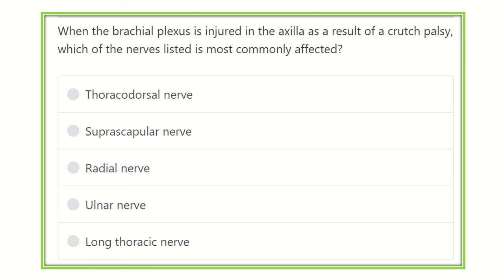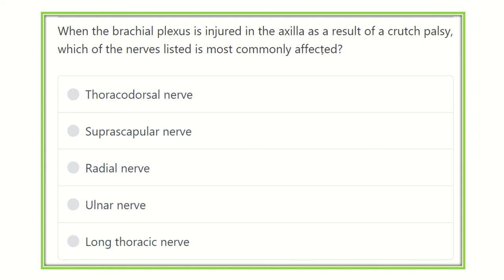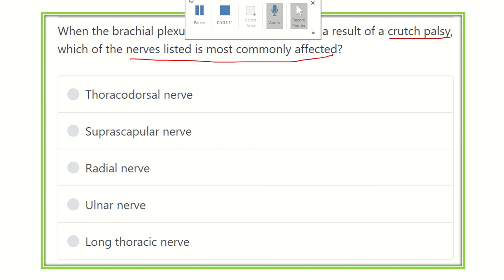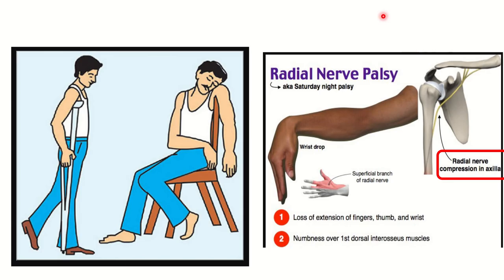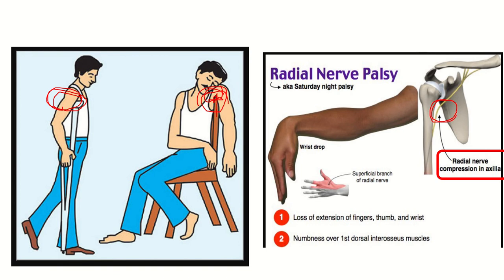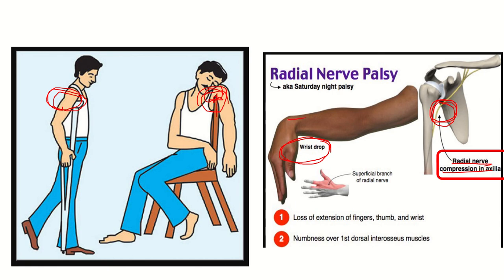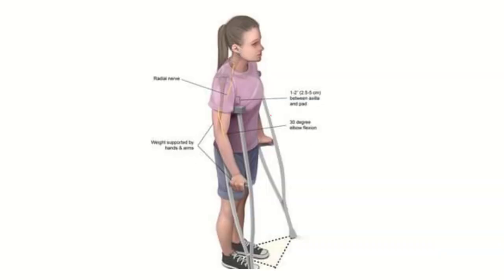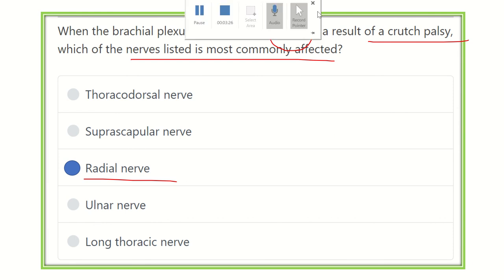Crush palsy nerve injury MRCS question solve (CRACK MRCS)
it includes
1. eMRCS videos
2. Fawzia sheet solved
3. Recalls and mores
crush palsy occurs .
radial nerve is injured by this process.